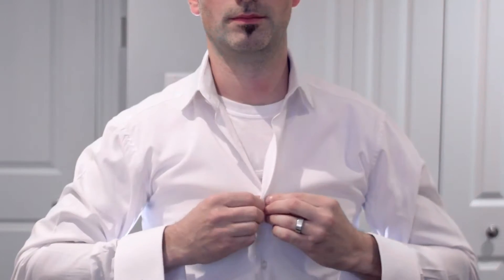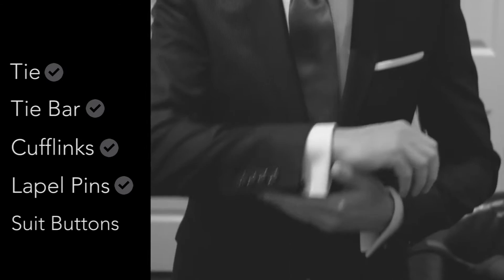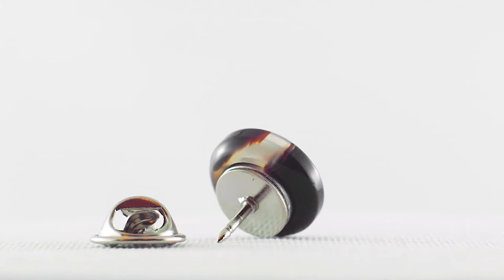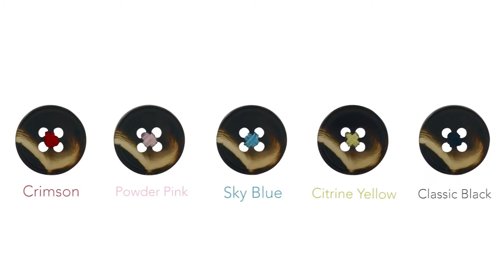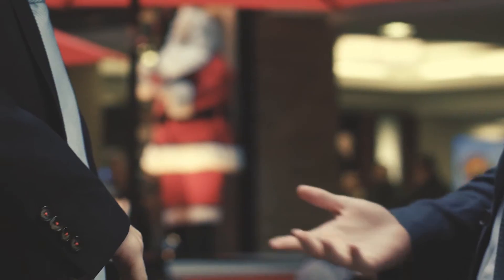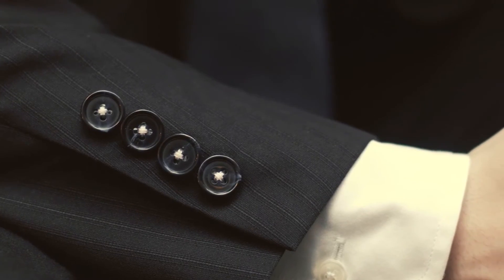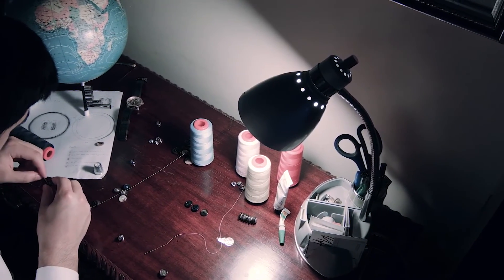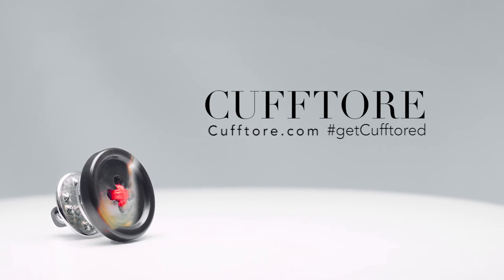Cufftore | The First-Ever Interchangeable Suit Buttons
With its patent-pending design, Cufftore has redesigned, redefined and re-imagined how the suit button should have always been. By adding a magnet to the inside of the button it enables one to easily switch around their buttons from suit to suit giving their suits a custom-made look.

Visit Cufftore.com for more info.